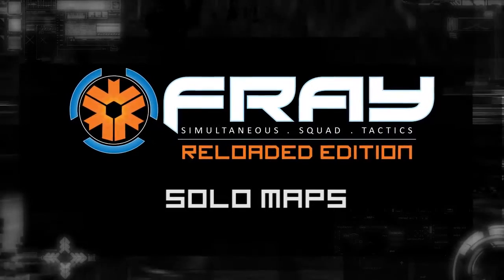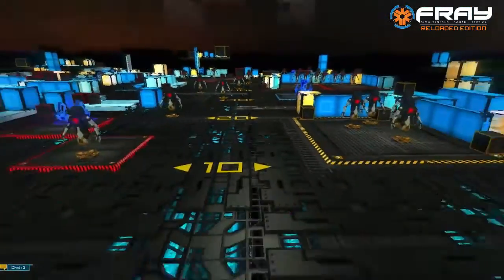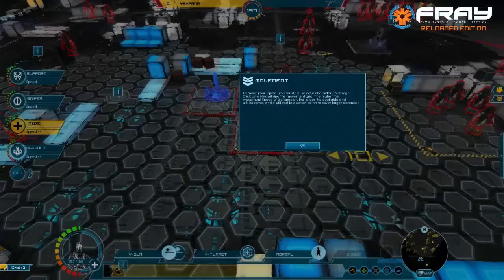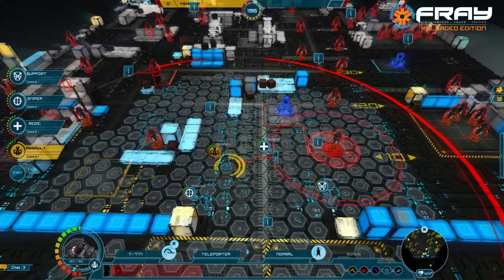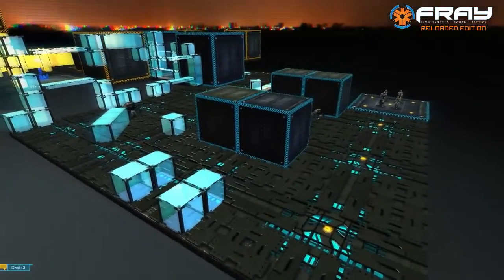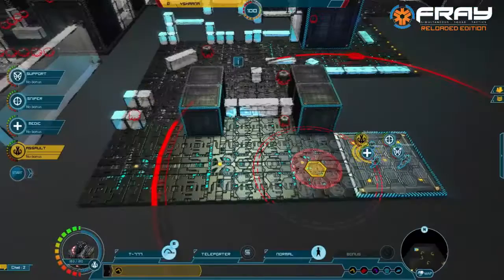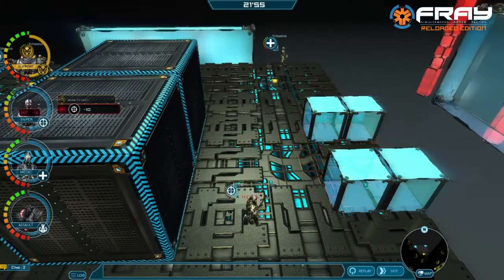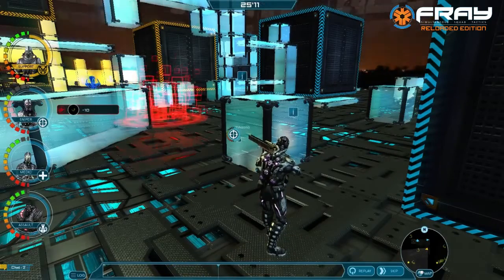Fray: Reloaded Edition Solo Maps Trailer (HD)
Presentation of the Solo Maps and game modes available in Fray: Reloaded Edition.